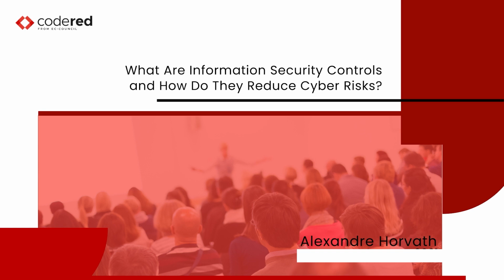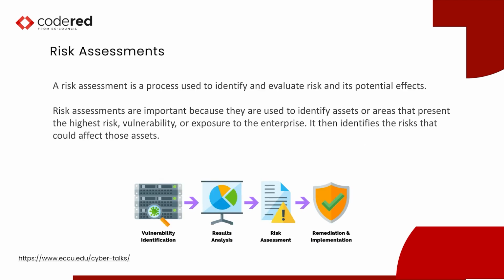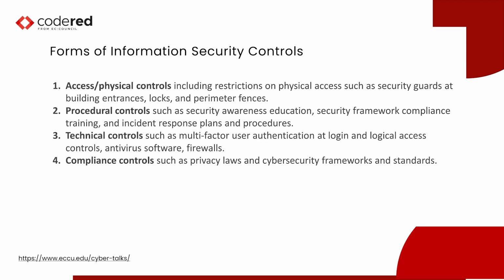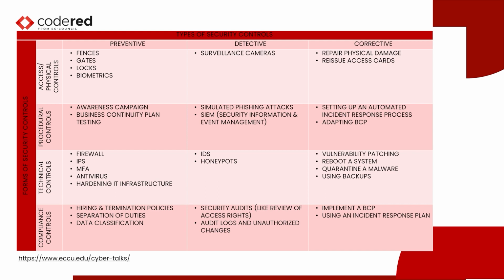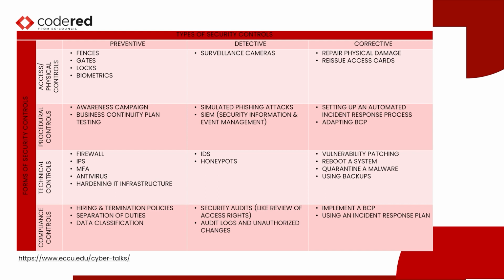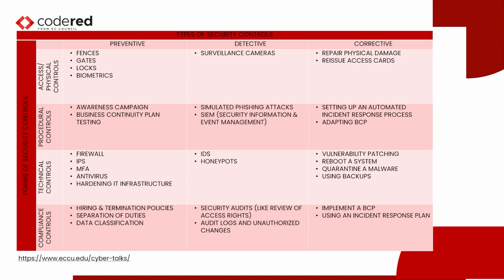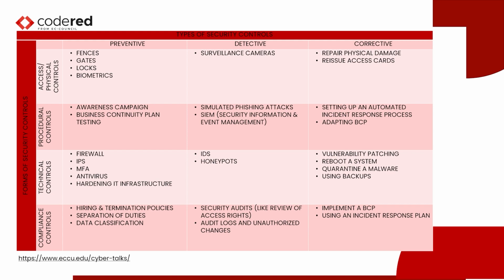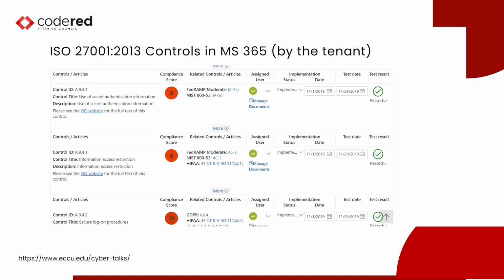What Are Information Security Controls And How Do They Reduce Cyber Risk - CodeRed Webinar